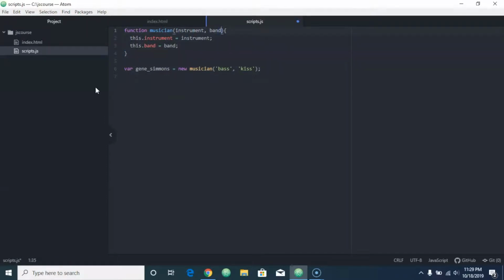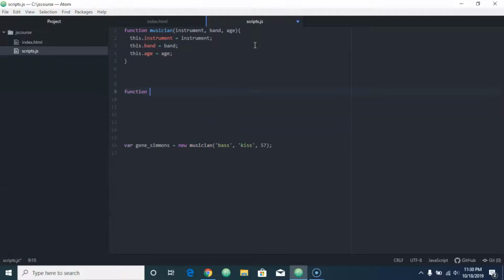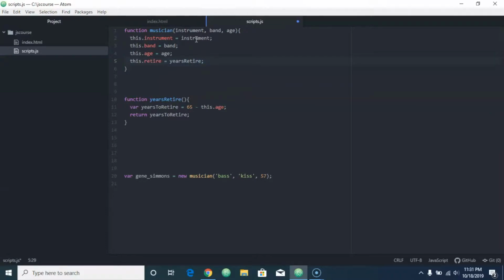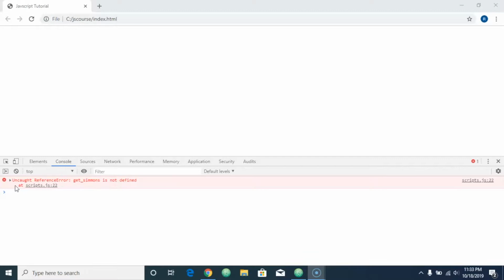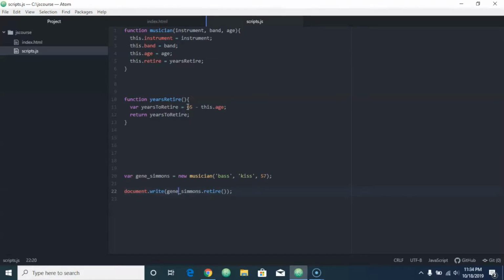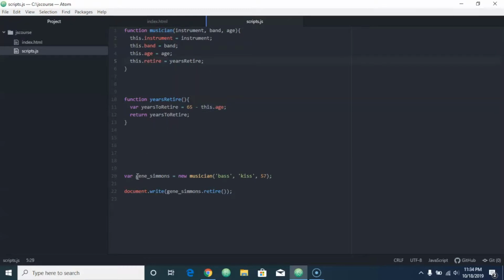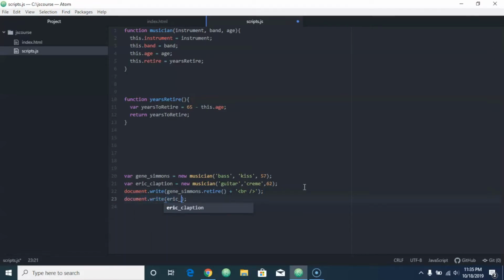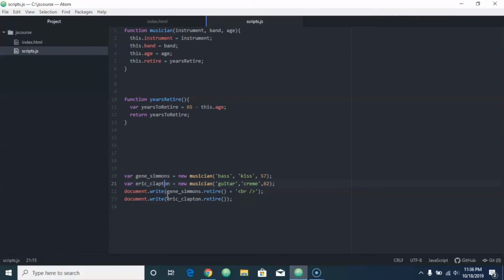Beginner Javascript Tutorial - 24 - Adding Methods to Objects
In this video I teach you how to add methods to objects in Javascript.